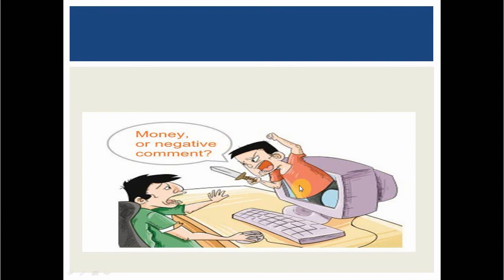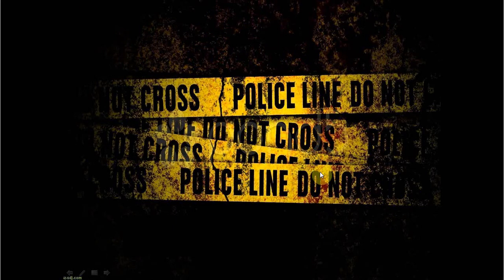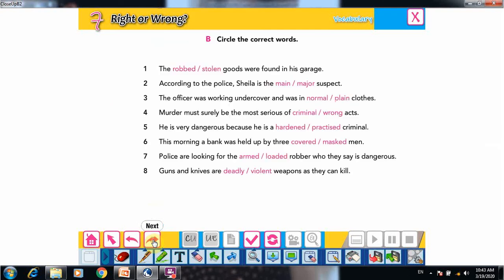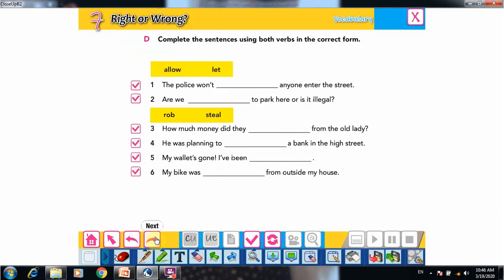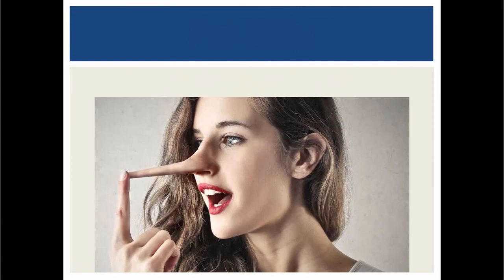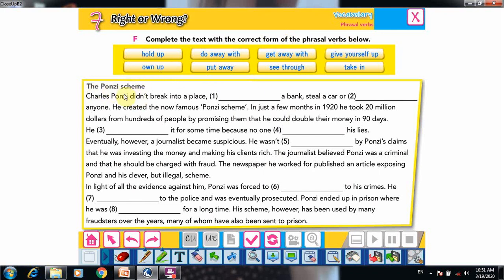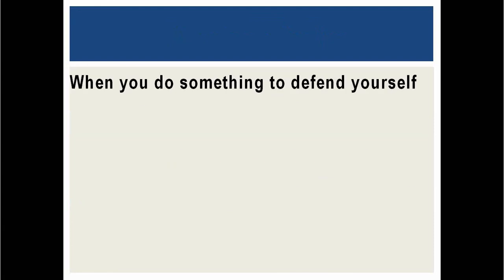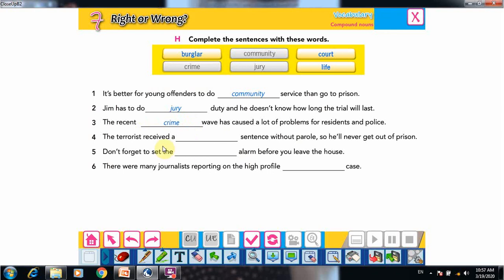Prep 3 - unit 7 vocabulary